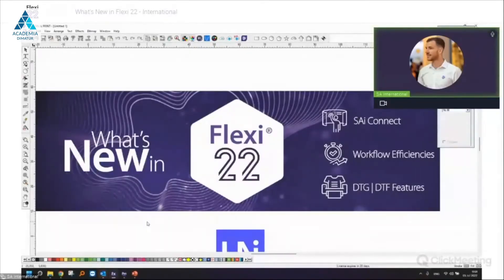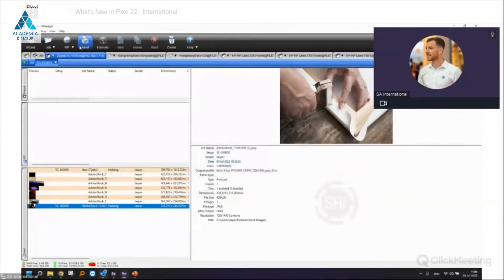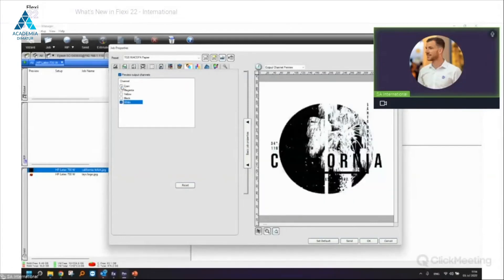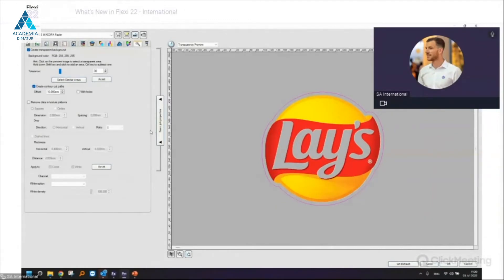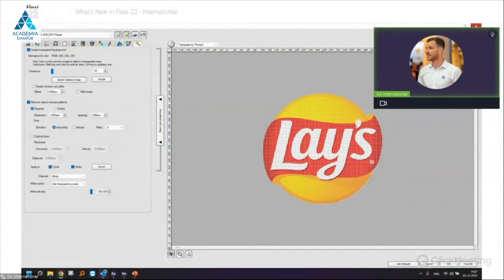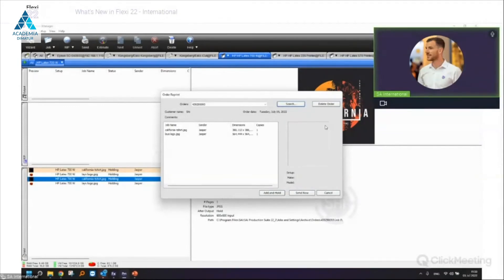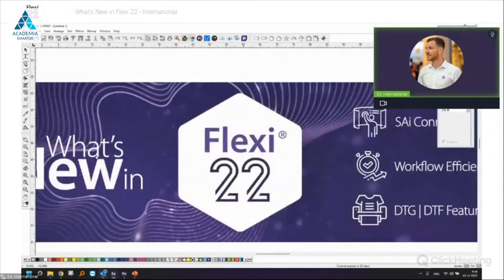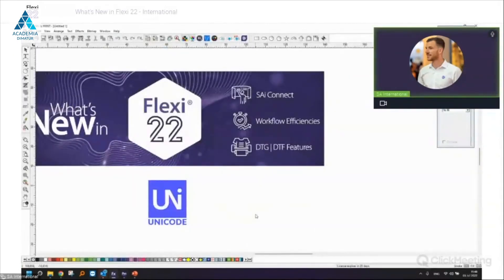Academia Dimatur – SAi – Novidades no Flexi 22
Neste webinar, Jasper revê as novas e excitantes características da última versão, do software de corte e impressão Flexi 22 da SAi.

Agora pode fazer ainda mais com o Flexi. Execute múltiplos segmentos do seu negócio a partir desta solução de software tudo-em-um.

O Flexi 22 oferece uma configuração de trabalho e características de produção simplificadas, que irão melhorar a sua experiência de utilizador e poupar-lhe tempo - e tempo é dinheiro!

A procura de impressão em películas para transferência de grafismos para vestuário (DTF) e impressão direta no próprio vestuário (DTG), está a aumentar, pelo que com as novas funcionalidades avançadas do Flexi DTF/DTG, poderá tirar partido das atuais tendências e assim expandir o seu negócio, mantendo-se à frente dos seus concorrentes.